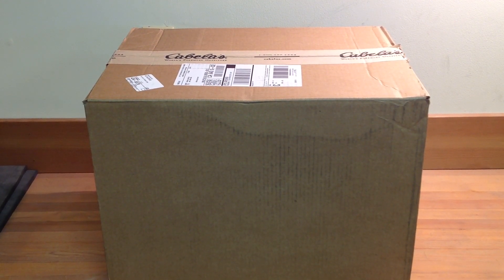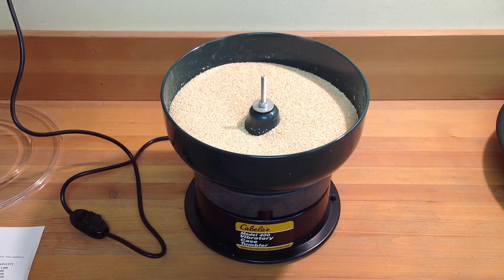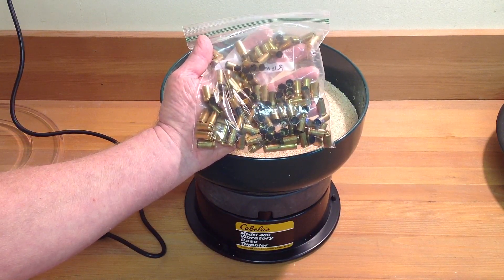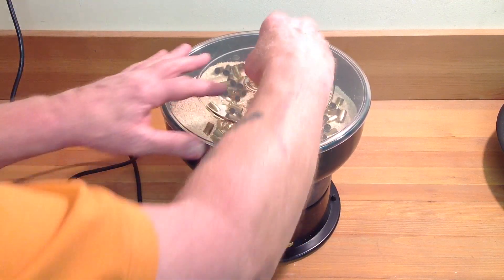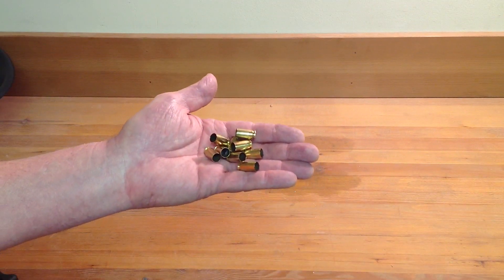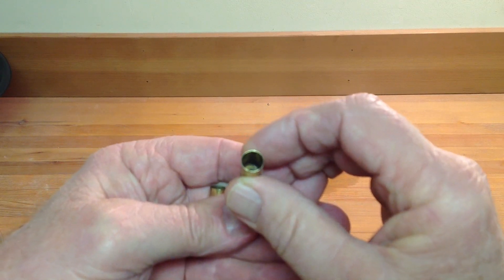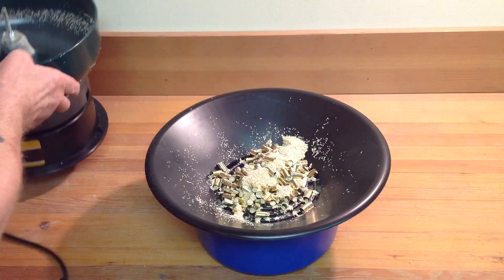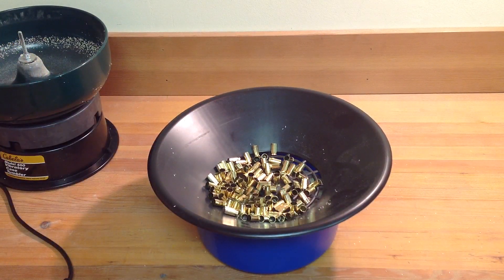Cabela's Model 400 Vibratory Case Tumbler Kit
Unboxing and set up.